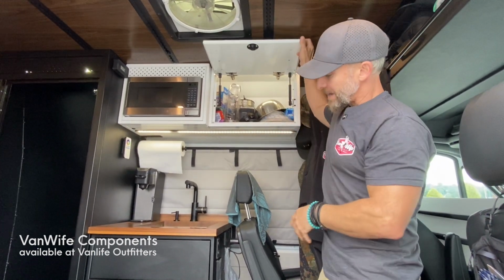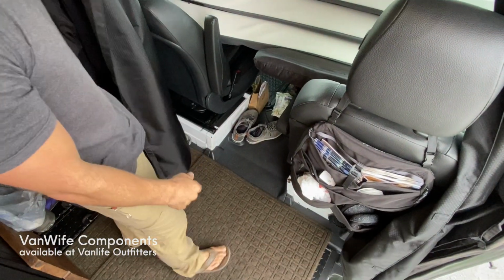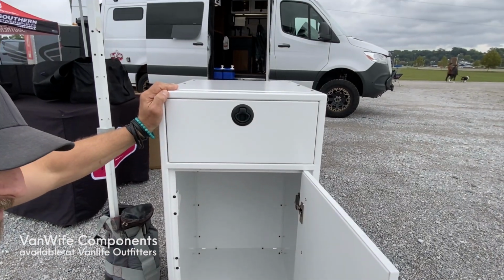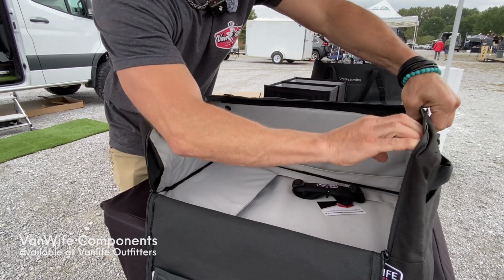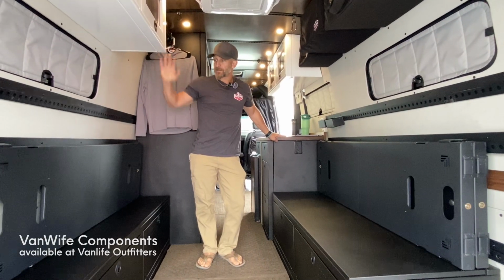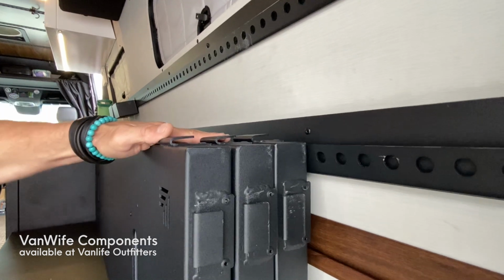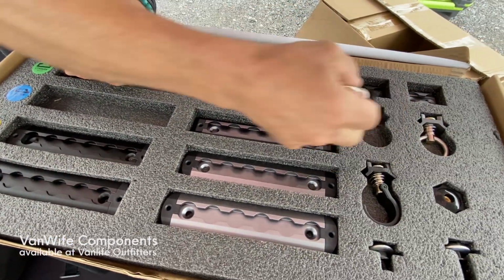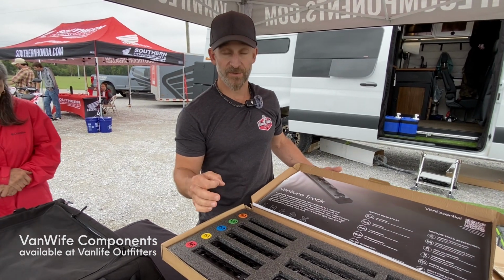VAN TOUR: Van Wife Components Showcase Van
In this video, Dagan from Van Wife Components gives us a tour of the Van Wife Components showcase van that they take around the country to show off all the cool new products they have.  Since we love their products and carry them in our store, we figured it would be great for people to see all their goodies in action.  Van Wife Components will be at Peace Love & Vans if you want to see their stuff in person!  Hope you enjoy this one.

Vanlife Outfitters was created to support both DIY and professional van builders. We create videos, blog posts and other content designed to empower you and give you the confidence to tackle your build successfully. We also have a store where we have carefully curated each and every product.